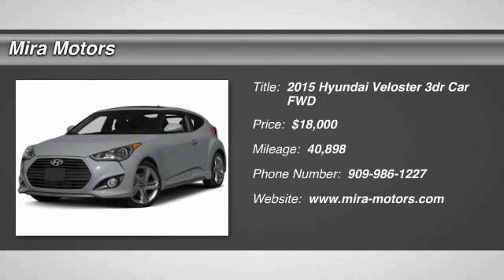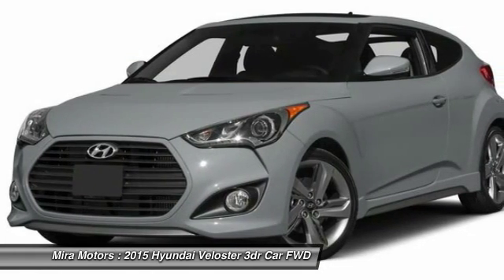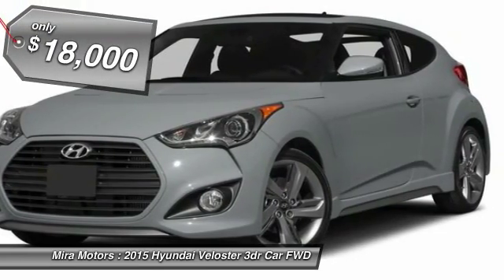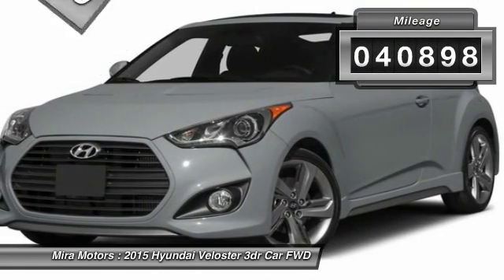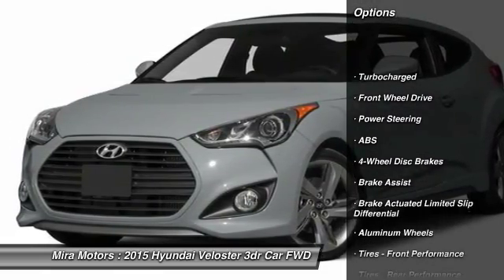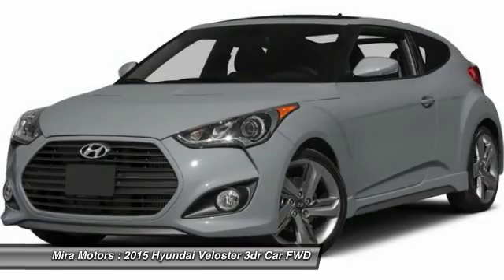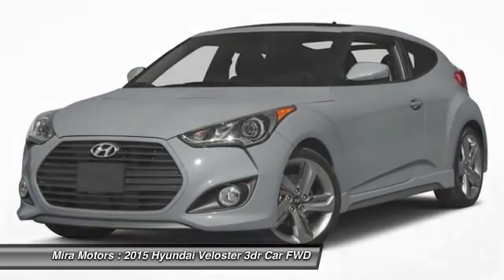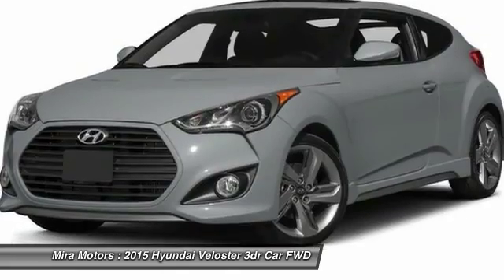2015 Hyundai Veloster 223285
2015 HYUNDAI VELOSTER Ontario, CA
Stock# 223285

Mira Motors
849 W. Holt Blvd.

Delivers 31 Highway MPG and 24 City MPG! This Hyundai Veloster delivers a Intercooled Turbo Regular Unleaded I-4 1.6 L/97 engine powering this Automatic transmission. Wireless Streaming, Window Grid Antenna, Wheels: 18  x 7.5J Alloy w/Chrome Accents.

*This Hyundai Veloster Comes Equipped with These Options *
Variable intermittent wipers, Trip computer, Transmission: 6-Speed Auto w/SHIFTRONIC (A6MF2) -inc: paddle shifters and torque converter, Tracker System, Torsion beam rear suspension w/coil springs, Tires: P215/40VR18 85 Kumho, Strut Front Suspension w/Coil Springs, Spare Tire Mobility Kit, Side Impact Beams, Selective Service Internet Access.

As reported by KBB.com: The 2015 Hyundai Veloster offers up the looks of a 2-door with the practicality of a 4-door. It pulls this off by literally offering both. The driver's side features a single long door, while the passenger's side has two smaller ones to let rear-seat passengers get in and out more easily. The good news is that this asymmetrical design doesn't make the Veloster look odd, in fact, its sporty hatchback shape is eye-grabbing for all the right reasons. It can back up its sporty looks, too, thanks to an available 201-horsepower turbocharged 4-cylinder engine. Best of all, the Veloster offers up plenty of features, style, fuel economy and performance at a price that seriously undercuts competitors like the Volkswagen Golf or Subaru WRX.

Live a little- stop by Mira Motors located at 849 W. Holt Blvd., Ontario, CA 91762 to make this car yours today! No haggle, no hassle.